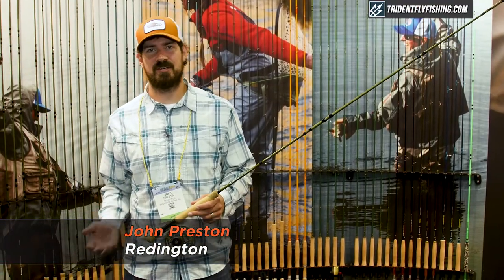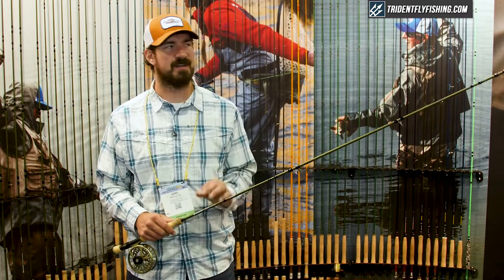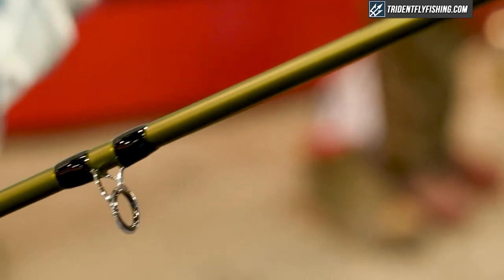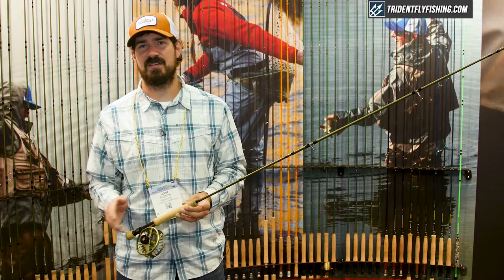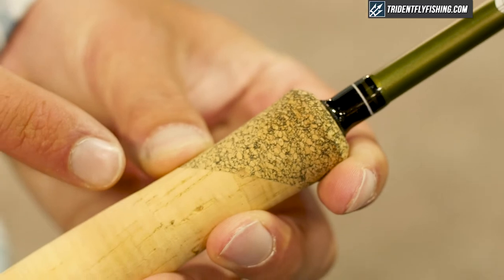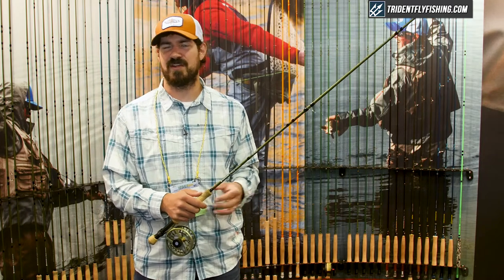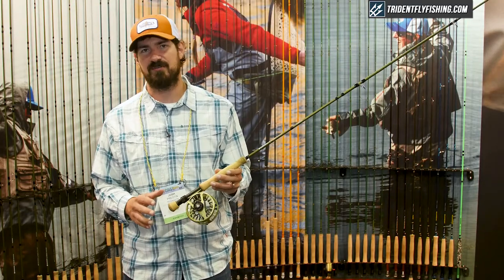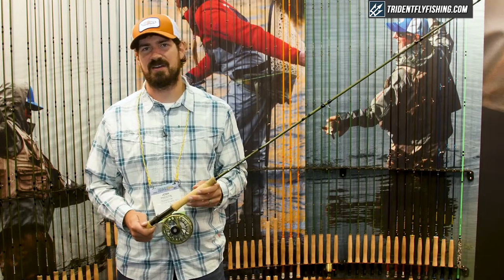Redington Crux Fly Rod - John Preston Insider Review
The CRUX rod offers our all new Line Speed Taper, for confident short to mid-range delivery of flies and effortless extreme distance casting. Combined with the introduction of the Angled Key Grip, a denser pre-compressed cork material designed to increase durability and reduce hand fatigue, we think the all new CRUX is the best rod we’ve ever built.